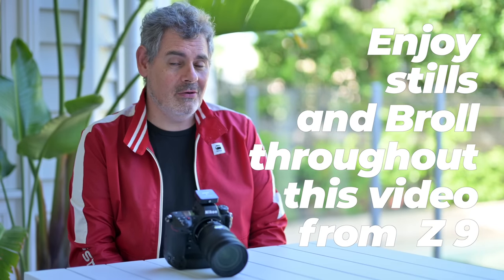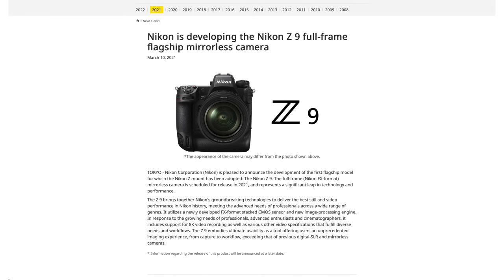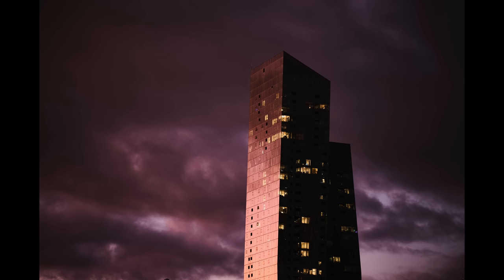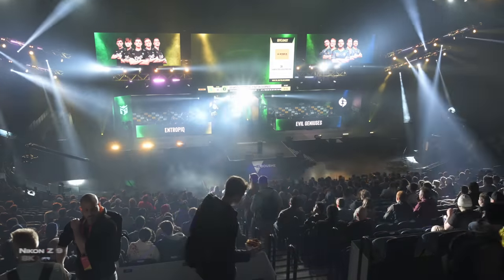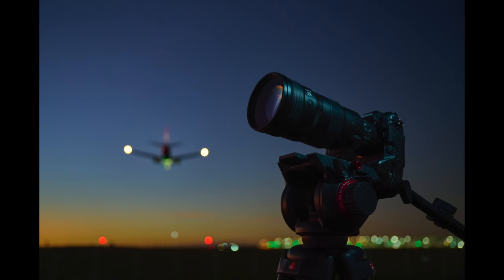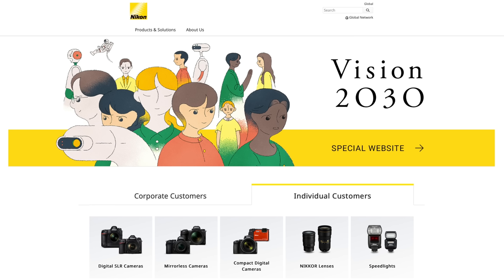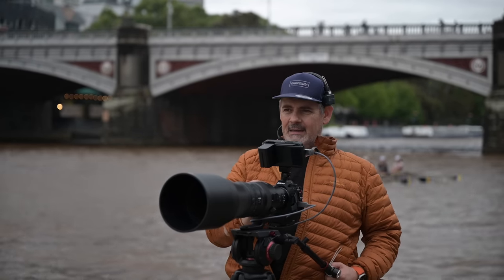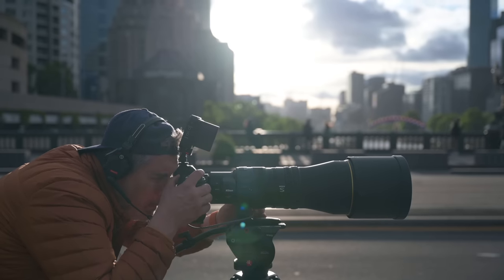Nikon Z 9 | My Thoughts After The First Year | Video and Still Samples | Matt Irwin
The Z 9 has been with us now for one year. How did it fare?

00:00 Intro
01:36 How Long has the Z 9 been in development?
02:00 Z 9 The Best Nikon Ever
02:07 Some Highlights of The Z 9
03:47 So much technology in the Z 9
04:45 The Z 9 is a game changer
05:03 What does the Z9 mean to me?
05:30 How fast is the Z9 in stills?
06:00 2 major firmware updates in less than one year
06:45 Firmware brings continued improvements
07:28 The Z 9 shows us clearly what the Nikon future is
07:55 Is a cheaper Z 9 coming?
08:15 Is the Z 9 well priced?
08:55 Why do I shoot client work in 8K?
09:40 Z 9 is a powerful cine camera and outstanding stills camera
10:52 On balance the Z 9 is a class leading camera
11:38 Z 9 has delivered on Nikon’s promise
11:53 Will there be more firmware updates for the Z9?
14:10 What else might the Z 9 bring to video creators?
15:00 If the Z8 and Z9 are similar what does this mean for firmware?
15:20 What does the Nikon remote grip mean for the Z 9?
17:35 How do adapted lenses work on the Z9
18:28 Z 9 Conclusions
19:09 And the Z lenses …
20:10 Will I buy another Z 9?